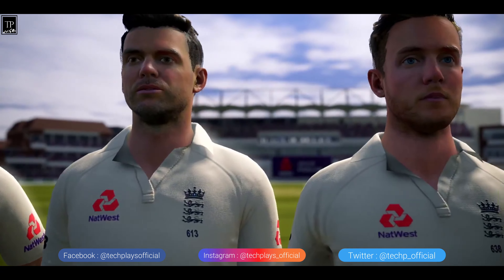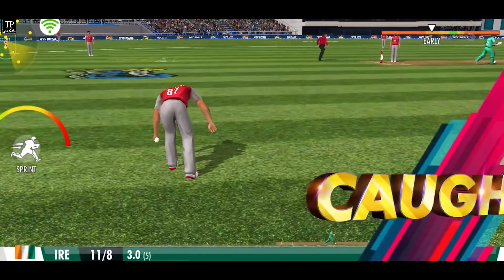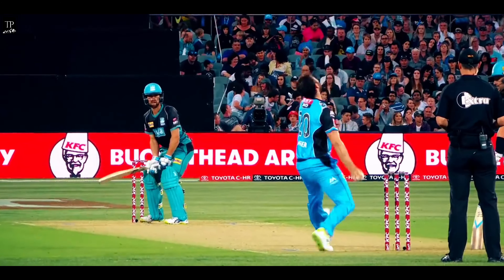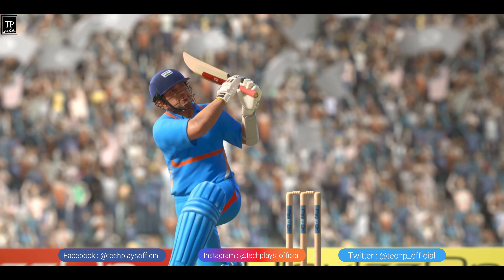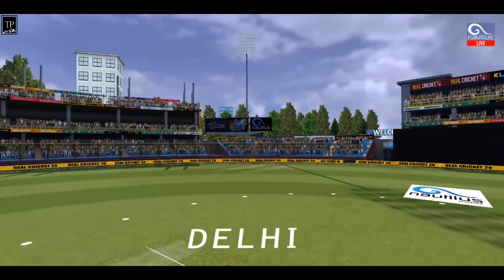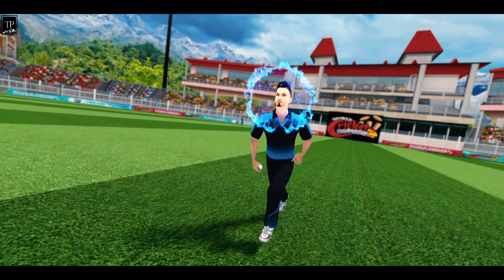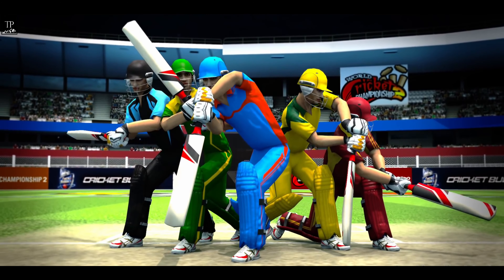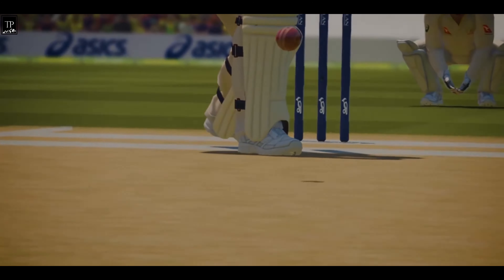TOP 5 INTENSE CRICKET GAMES FOR ANDROID & IOS | NEW CRICKET GAMES 🏏🔥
So Hey guys, We are back with our Top 5 android and iOS game series and today in this video, we gonna be discussing about TOP 5 INTENSE CRICKET GAMES available on your ANDROID & iOS devices. And for your convivence I am dropping the verified google playstore link below, so if you wish to download any of the game mentioned in the video you can check it out.
Sub-Like-Share-Comment...

             Search on Google (iOS)

No. 2 –

Wants to Protect yourself from clickbait or wants to know all the analytics of any video, Go

Watch the video till the end and if you like the video then hit that subscribe button (it's free to use) to motivate me for uploading such interesting stuff in future.
keep on smiling :)